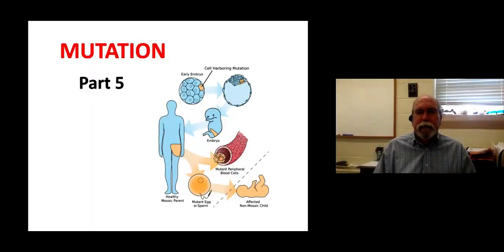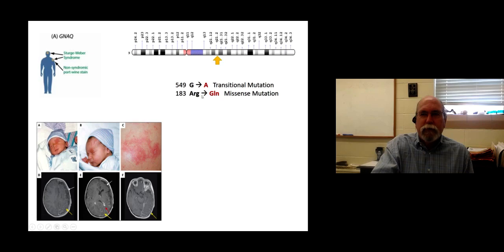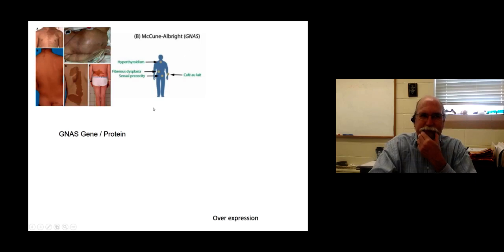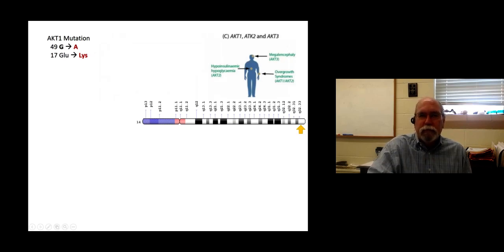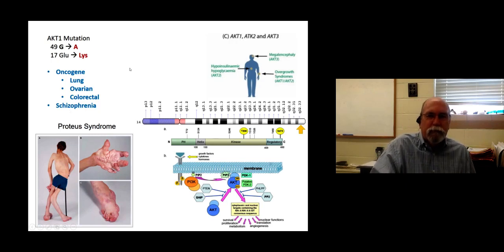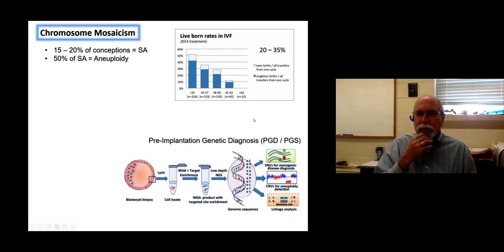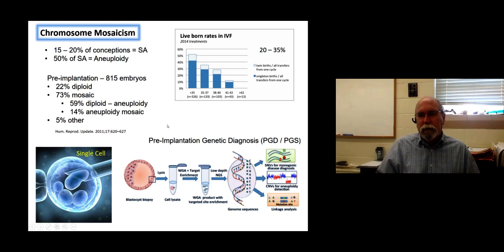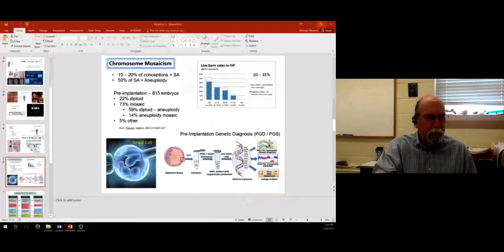GG Mutation Part 5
Conclusion of our review of common forms of DNA Mutations.